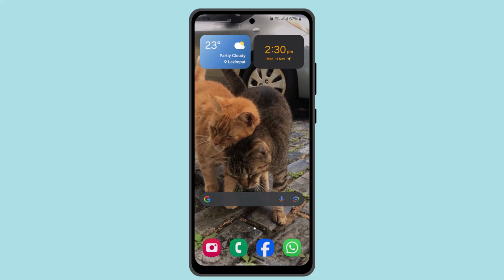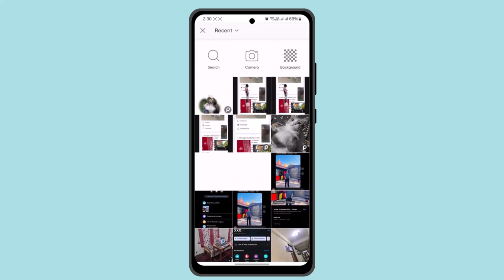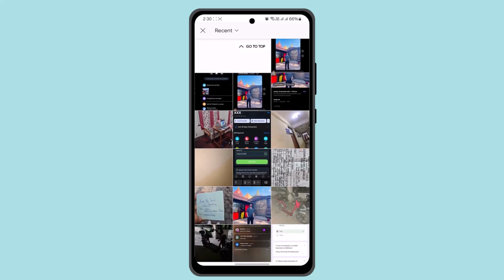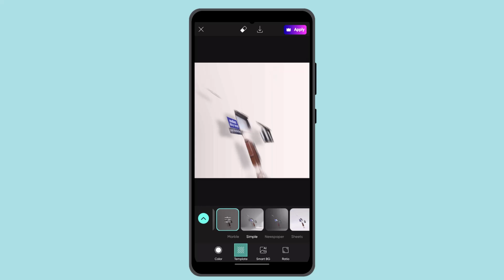Picsart How To Change Background !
**Description:**

In this video, I’ll show you how to change the background of an image in Picsart. Follow these simple steps to remove or replace the background, enhance the image quality, and apply effects or elements to create a unique look.

0:00 Introduction
0:02 Overview of changing backgrounds in Picsart
0:10 Logging into your Picsart account
0:17 Selecting the "+" icon to start
0:21 Choosing an image to edit
0:32 Using the "Remove Background" option
0:39 Changing the background to a new color or image
0:45 Applying effects and enhancing quality
1:01 Adding elements to customize the background
1:03 Summary of steps
1:04 Closing and subscription reminder